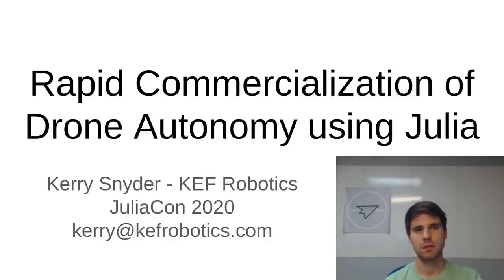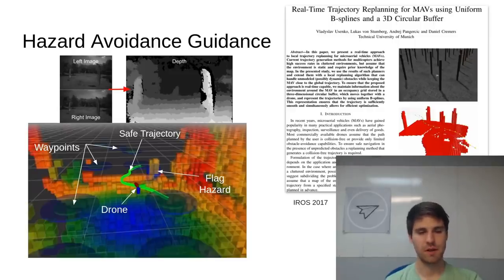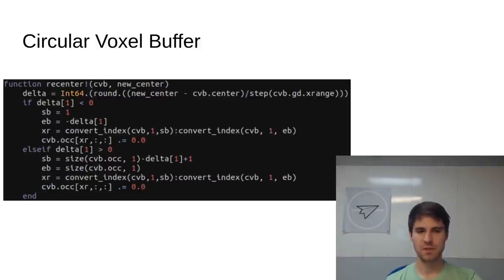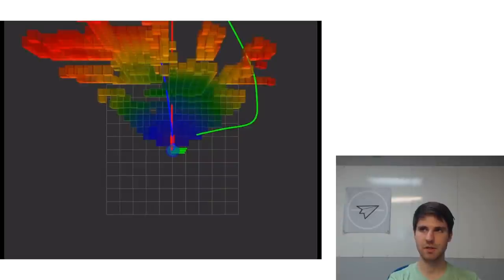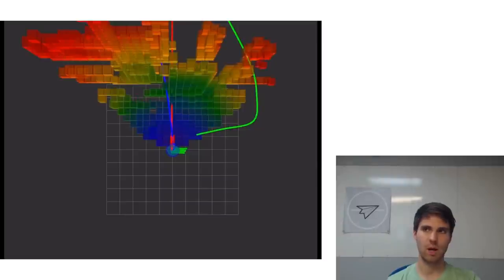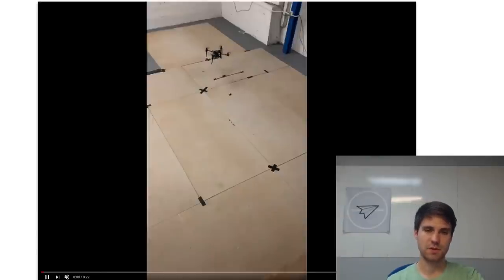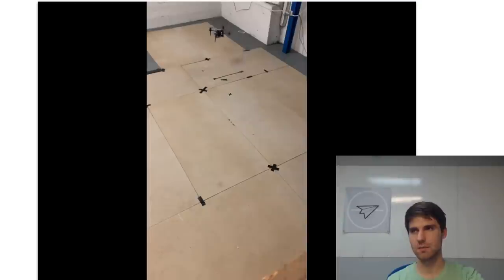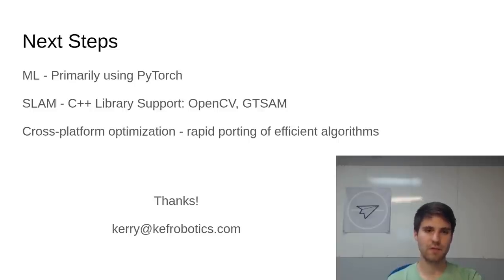JuliaCon 2020 | Rapid Commercialization of Drone Autonomy using Julia | Kerry Snyder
In robotics, the two language problem is potentially even more pronounced than in other fields of scientific computing. KEF Robotics is using Julia to tackle this challenge and rapidly develop, field test, and commercialize autonomy software for small multirotor drones.

There is currently a very large gap from new robotics research to commercial products. The two language problem contributes to this gap, where research and prototyping often occurs in MATLAB or Python and then field testing and commercialization requires porting to C or C++. The development speed, runtime speed, and scientific computing capabilities of Julia offer a promising solution to this challenge.

KEF Robotics is developing an attachable autonomy subsystem for small aerial vehicles, allowing us to add navigation, hazard avoidance, and machine learning capabilities to any drone, all with just cameras (no GPS required). Our hazard detection and avoidance module has been developed, tested, fielded, and is now being transitioned into a commercial product, all in Julia. This module combines widely varying components, including image processing, geometric computer vision, splines, and nonlinear optimization, making it a perfect showcase for Julia's unique strength in composability and scientific computing.

Another key challenge in robotics is predictable real-time performance, often on embedded computing. These factors are typically not associated with garbage-collected scripting languages. While Julia's tooling and runtime are not perfect for the task, options for allocation management, profiling, and package compilation allow prototype code to be ported to these applications, all in the same language. Also, Julia native CUDA programming is of particular utility for NVIDIA's Jetson products, which are prevalent in robotics research and commercialization. Time Stamps:

00:00 Welcome!
00:10 Help us add time stamps or captions to this video! See the description for details.